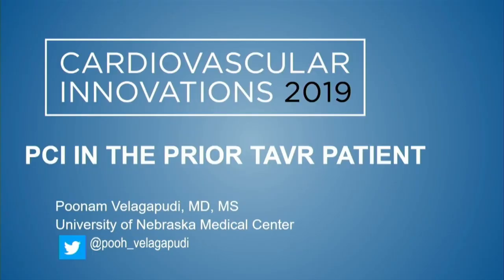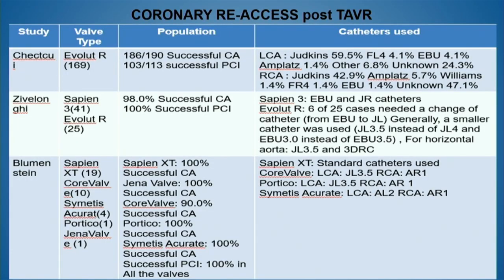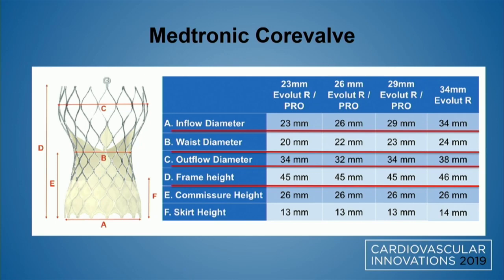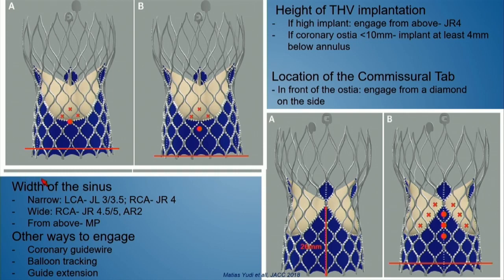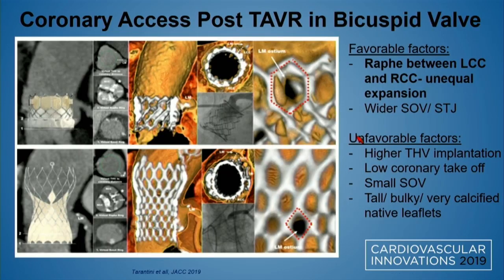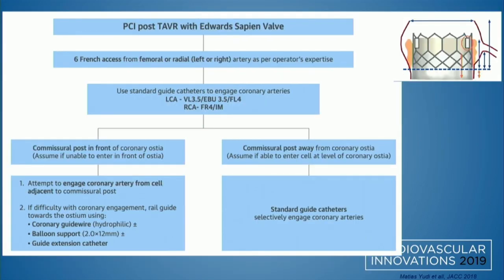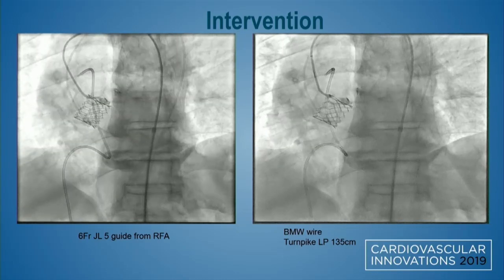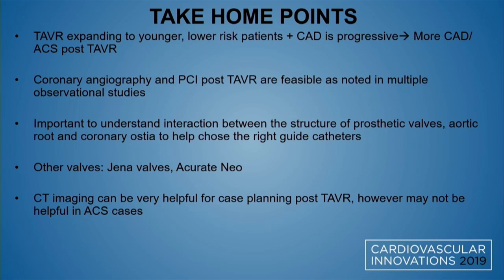CVI 2019_Friday, 7/19_ PCI how to part 4: complex lesions and patients_Poonam Velagapudi, MD, MS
Track: Coronary
Presentation title: PCI in the prior TAVR patient
Presenter: Poonam Velagapudi, MD, MS